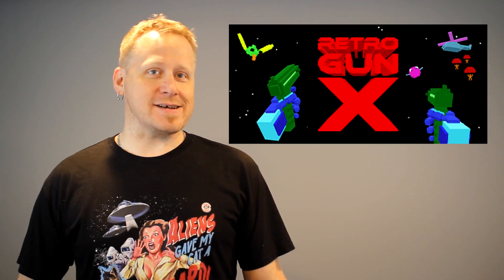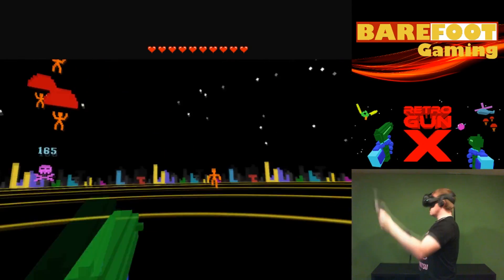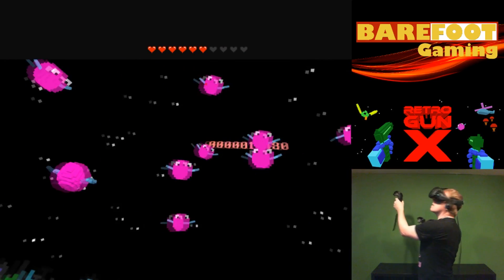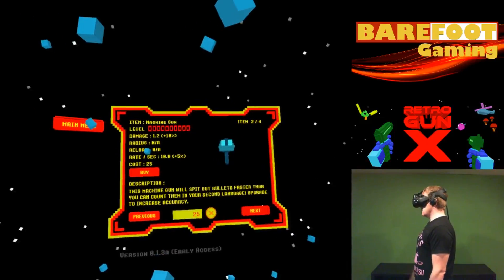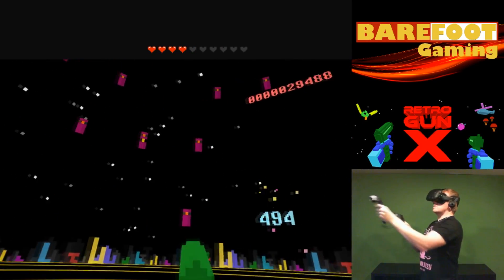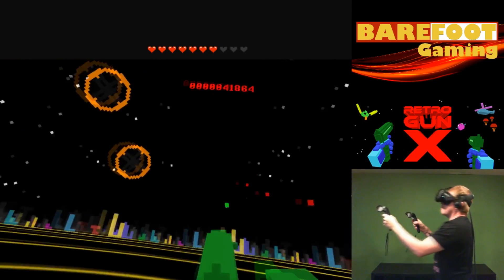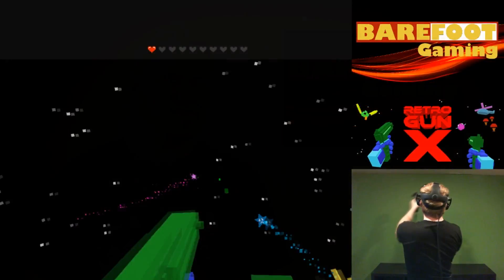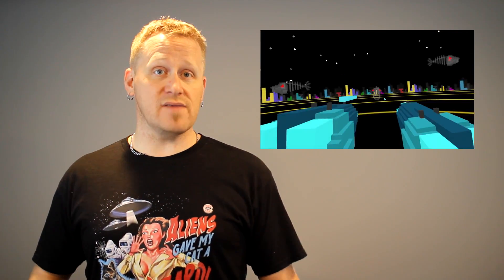I get spaced out in the RetroGunX VR Review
RetroGunX VR Reviewed
by Barefoot Gaming on the HTC Vive

Miss playing those 8-bit, button-bashing, classic arcade-style cabinet and cartridge games from the 70s and 80s? Ever wanted to experience the intense action from the point of view of the hero within the game? Now you can, in VIRTUAL REALITY.

Computer Specs
Intel i5 4690 @ 3.5 GHz
16 GB RAM
GTX 1070
64 bit O/S Windows 10 Pro